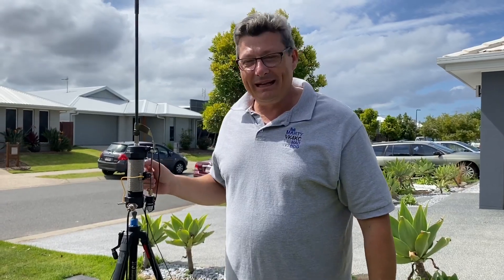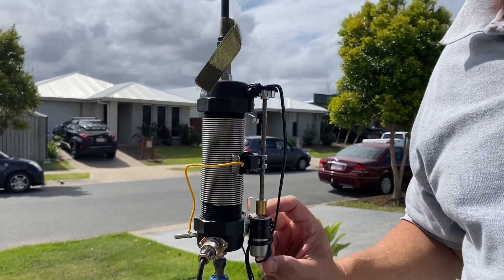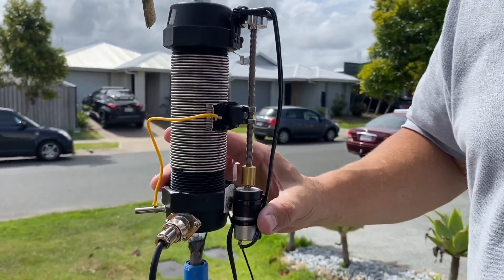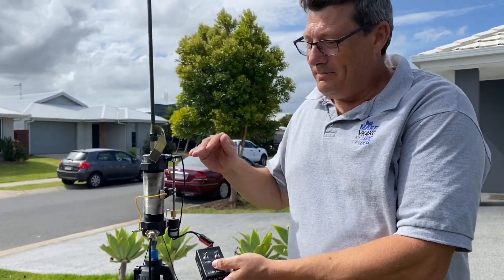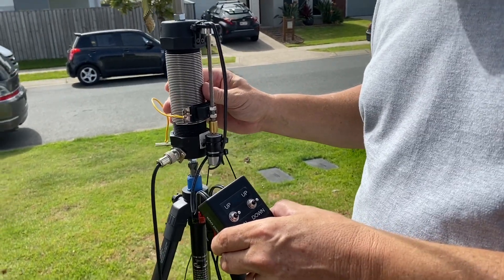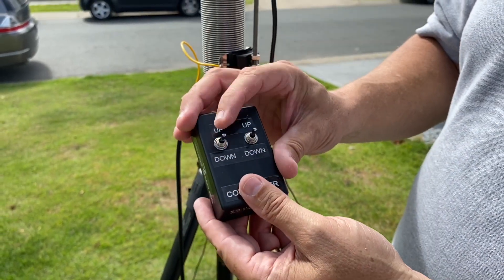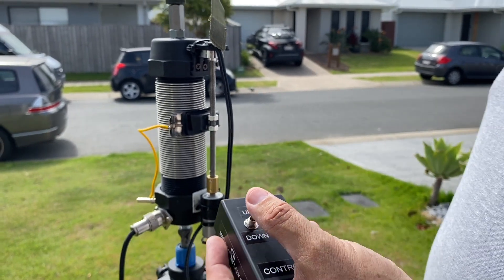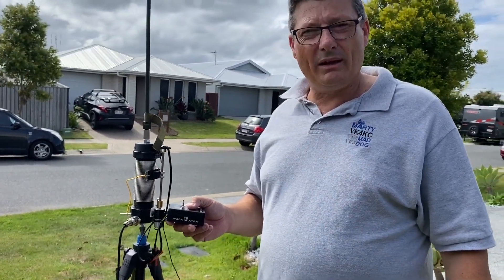The Mad Dog - Lazy Dog Antenna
This antenna is a motorised version of the Mad Dog Coil Jr.  The motorised components were purchased at Jaycar (Electronics store in Australia) and the threaded rod was purchased at Bunnings hardware.  The motor is 12v DC reversible.

These coils are not for sale. I make them to use for ham radio portable park activations. I hope that others may benefit from watching this video.